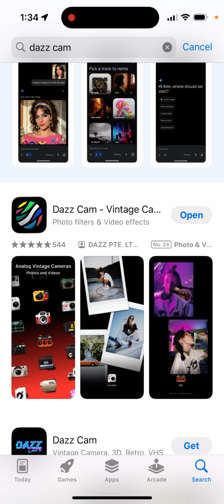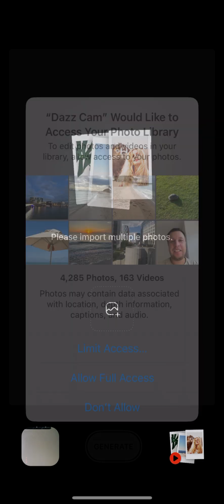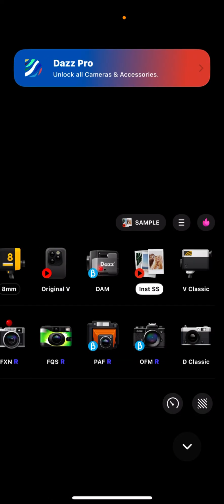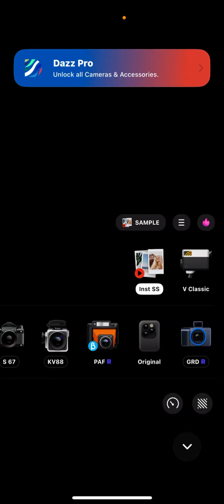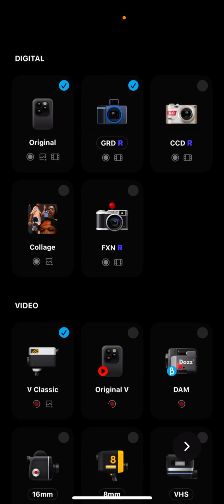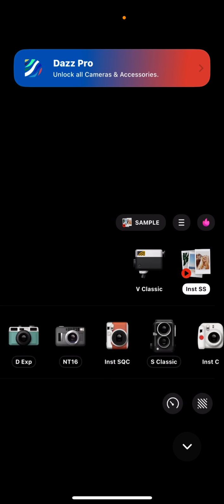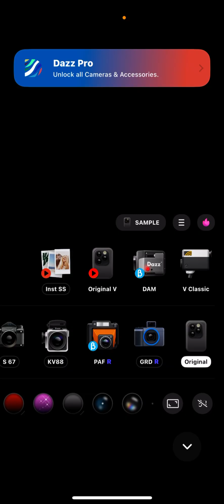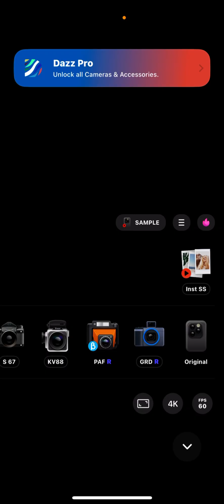How to MAKE VIDEO IN DAZZ CAM?